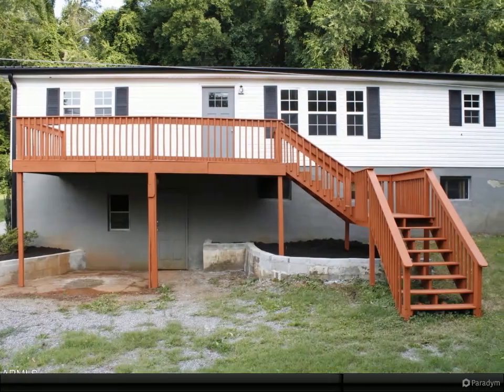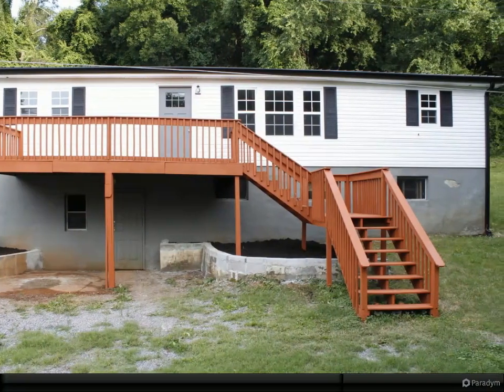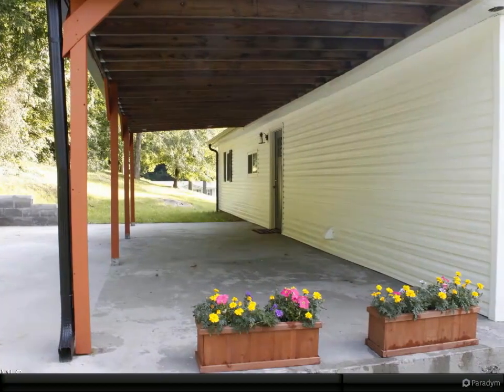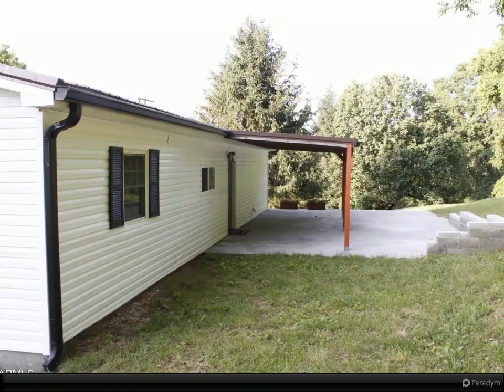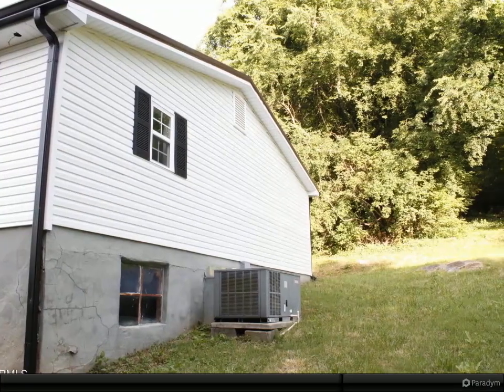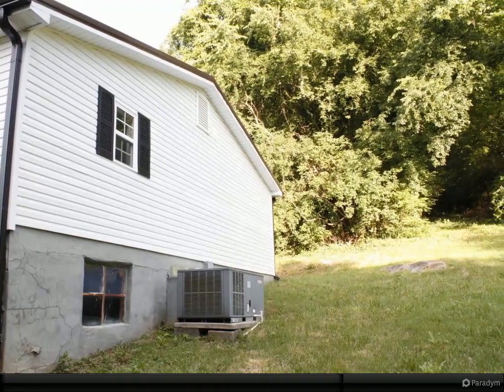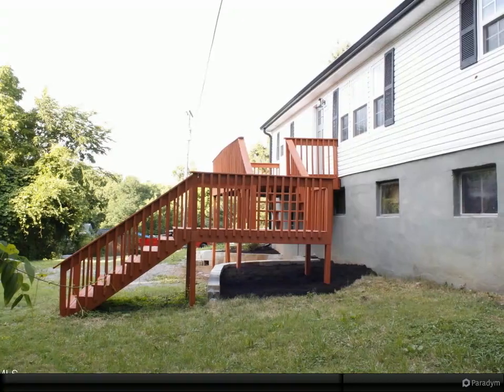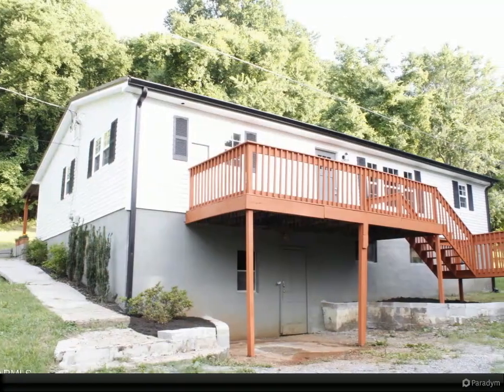6811 Sevierville Pike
2 full bath